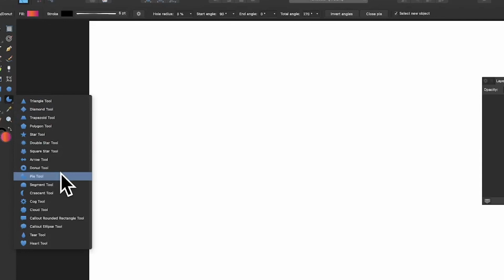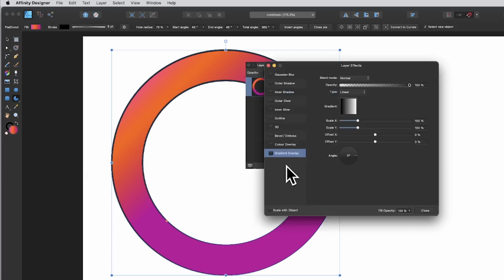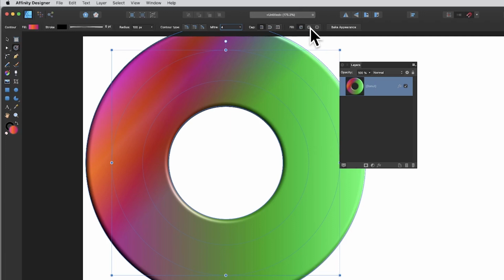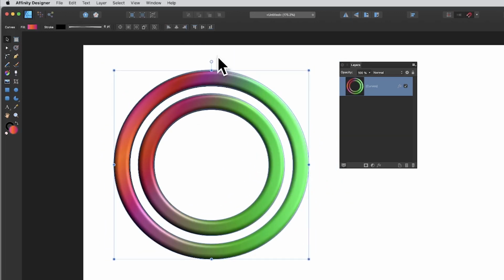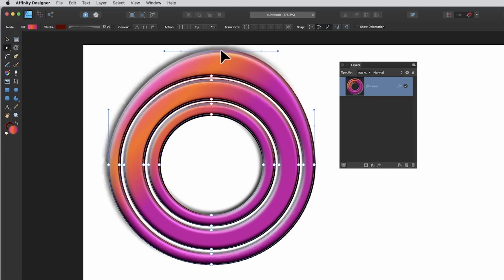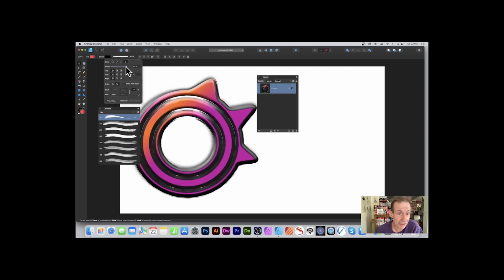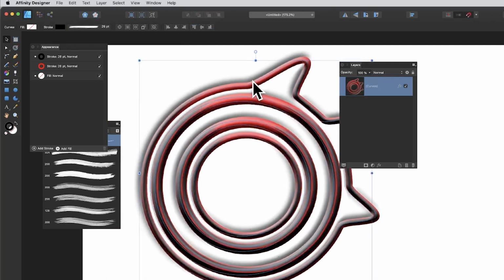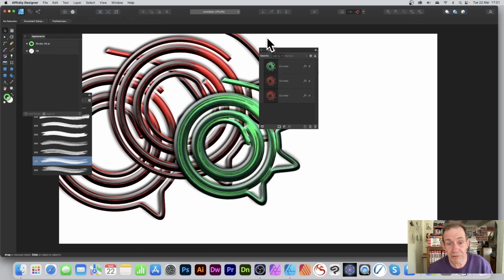Pie Tool / Ring Contour Design In Affinity Designer | How To Tutorial | Graphicxtras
How to create a contour / ring design using the contour tool and pie tool etc in Affinity
00:00 - Start
01:42 - Save a preset
03:30 - Contour settings
07:04 - Bake Appearance
08:18 - Modify nodes